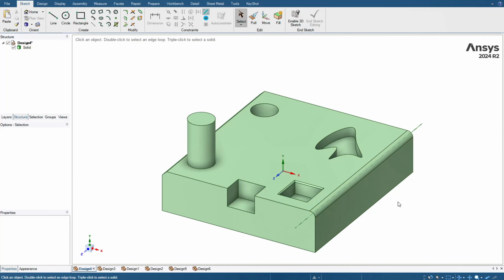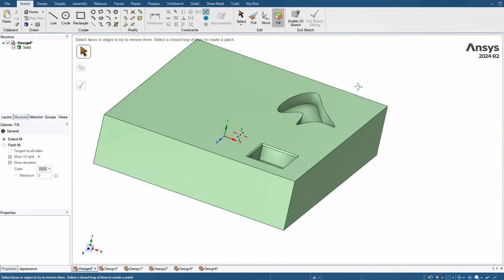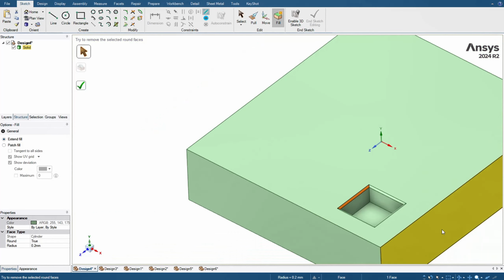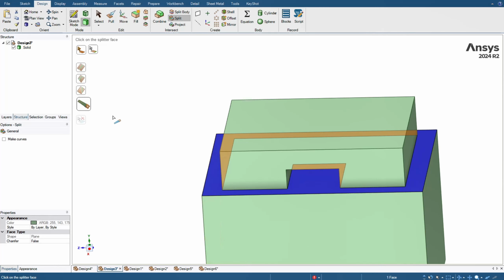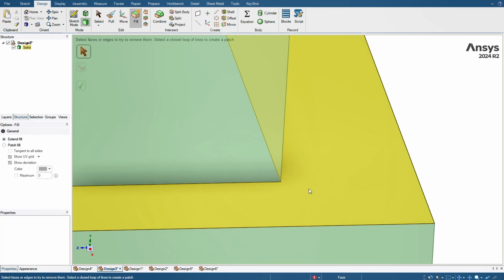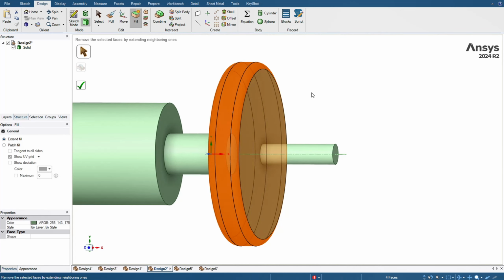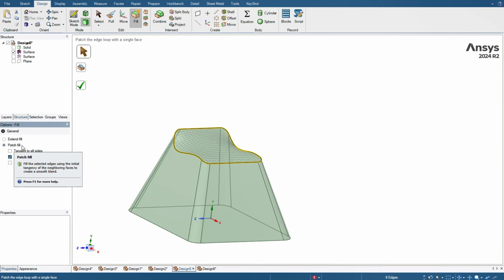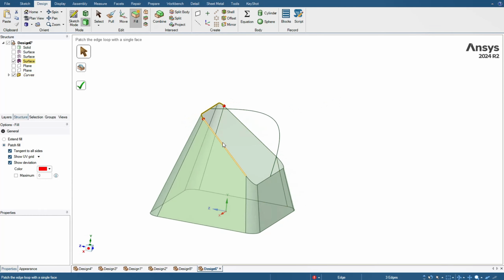SpaceClaim Course, Session 10: Practical Fill Tool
1. Introduction

This tutorial dives into the SpaceClaim FILL Tool, demonstrating how it’s used to clean up and refine complex geometries. You’ll see how to efficiently remove features like fillets, chamfers, holes, and extrusions by extending adjacent faces. Learn about Patch Fill options, smart selection techniques, and when to enable Tangent to All Sides for the smoothest results. Guide Curves are shown as a way to shape surface flow and get predictable, high-quality fills. By the end of the video, you’ll be able to choose the best approach for each scenario and apply the FILL tool with confidence.

2. Objectives

Hands-on examples walk you through the most common use cases for the FILL command—especially how to tackle holes and extruded geometry. The featured model demonstrates several typical fillets, chamfers, holes, and extrusions connected to a single part, letting you see the FILL tool in action.

3. Troubleshooting Challenges

We don’t just show the basics—real-world challenges like misaligned faces or different-sized cylinders are discussed, explaining why FILL sometimes struggles with certain geometry. Specific solutions like using Split Face and careful selection ensure you get the results you want, regardless of complexity.

4. Summary

This session gives you a complete toolkit for removing geometry in SpaceClaim: eliminating holes, extrusions, fillets, and chamfers, and controlling surface continuity. You’ll see how Split Face, Patch Fill, Tangent to All Sides, and Guide Curves combine to overcome tricky modeling problems. Whether you’re preparing parts for simulation or just cleaning up your CAD, this tutorial sets you up for success.